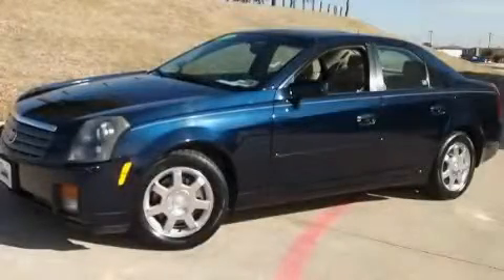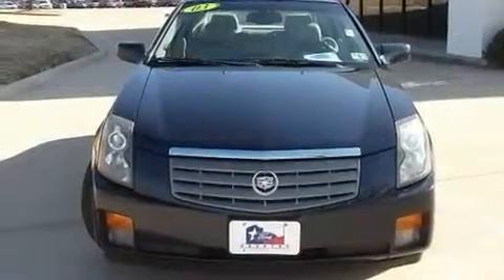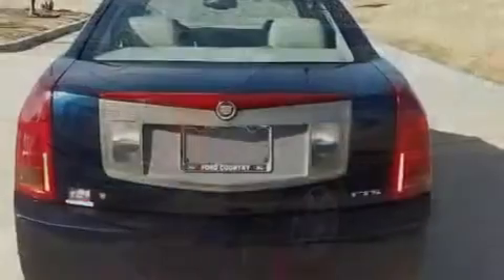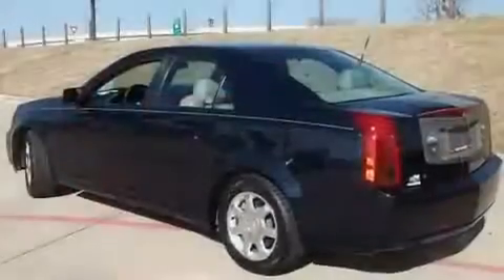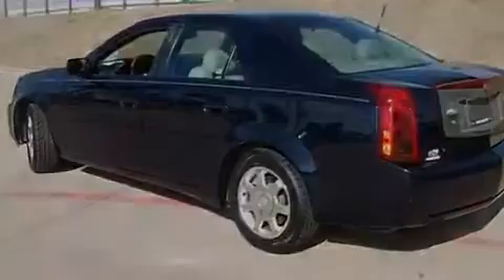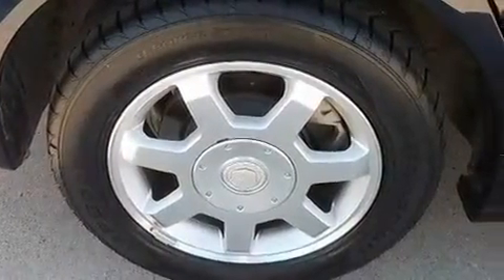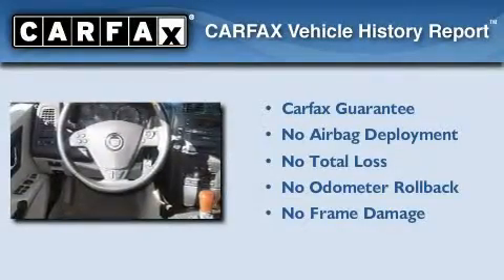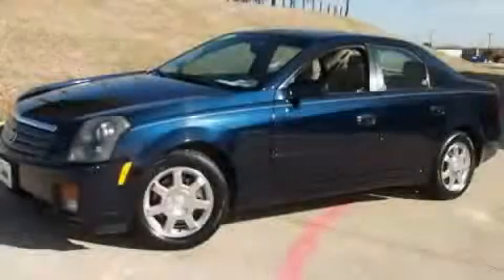2003 Cadillac CTS Dallas TX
Year : 2003

 Make : Cadillac

 Model : CTS

 Trans . : Automatic

 Exterior : Blue Onyx

 Miles : 128,119

 Ford Country

 786 Valley Ridge Cir.

 Preowned 2003 Cadillac CTS Lewisville TX